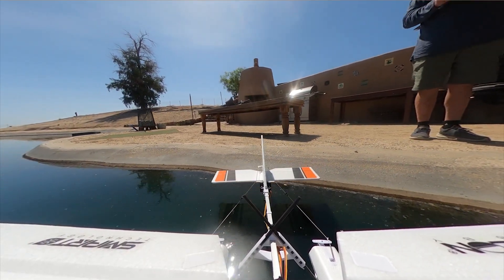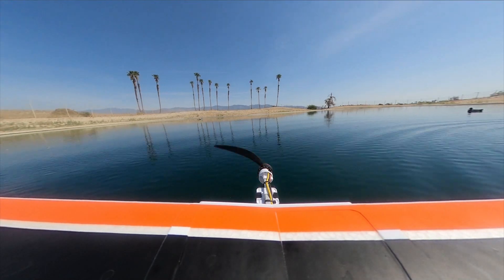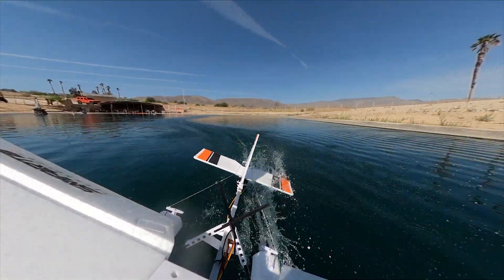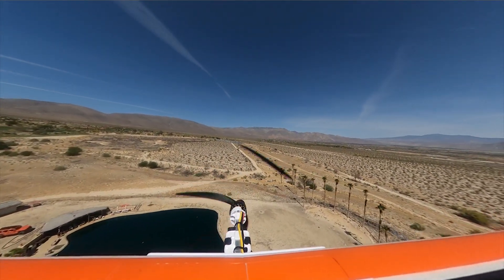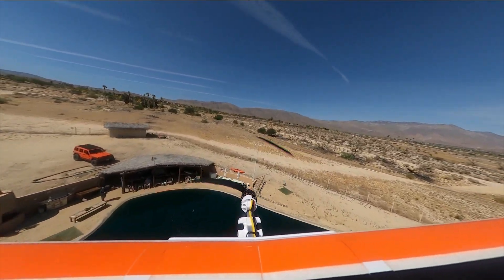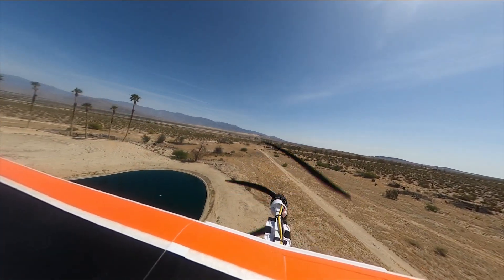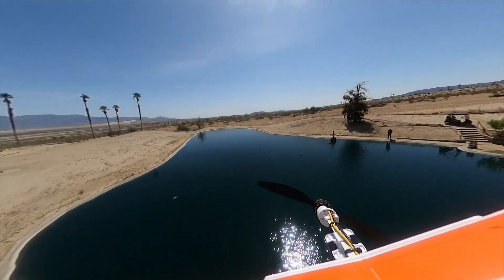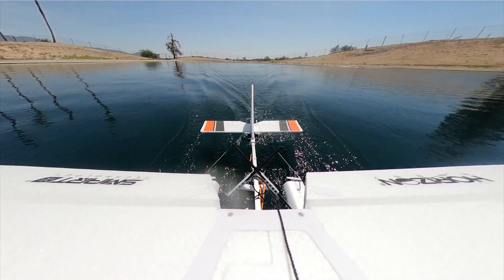E-Flite Slow Ultra Stick on Floats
I put Turbo Timber floats on an E-Flite Slow Ultra Stick. I also added a second aileron servo ands enabled flaperons and spoilerons.
The Slow Ultra Stick on these big floats, it drives a boat on the water and flies good.
I put a GoPro Max 360 camera on the wing for this test and added way too much weight. It was basically unflyable and after trimming full up elevator I had to still hold back pressure on the elevator to keep it from diving.